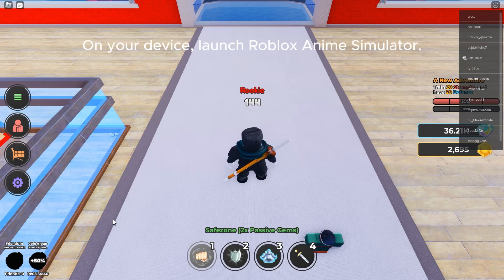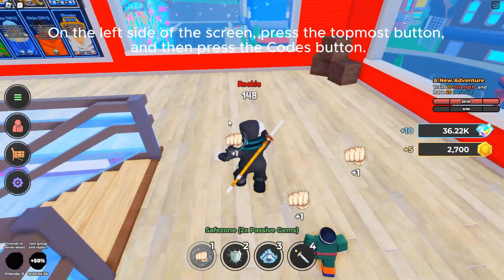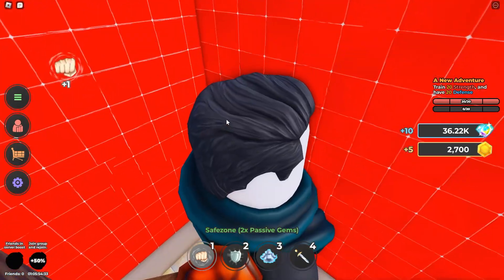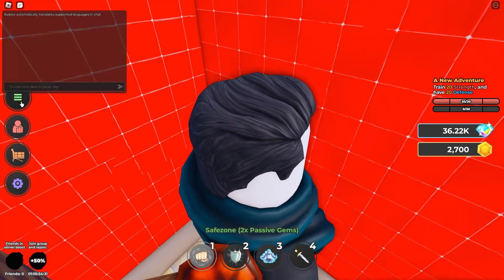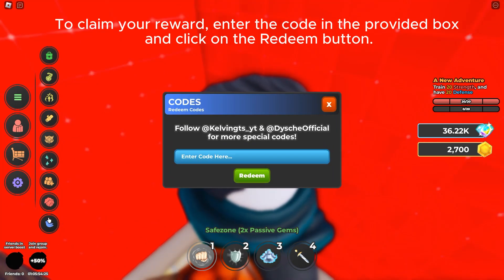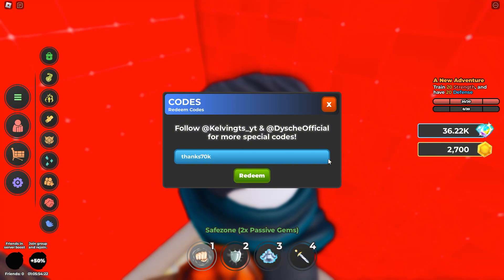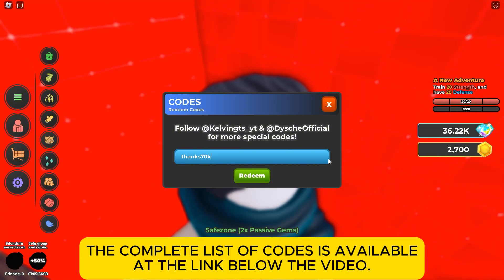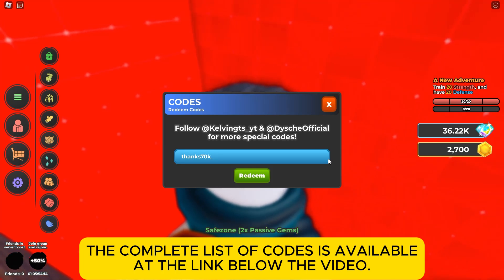[ROBLOX] [🏆New PVP World] ANIME SIMULATOR CODES 🎁 | HOW TO REDEEM?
Welcome to Anime Simulator, a fighting and training game inspired by multiple popular Animes!